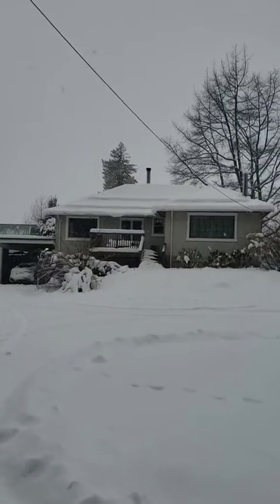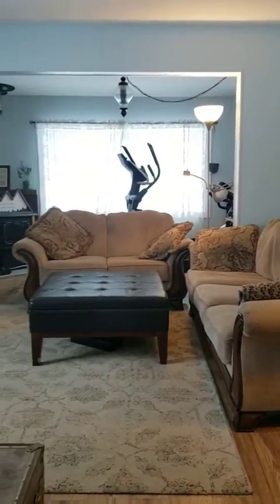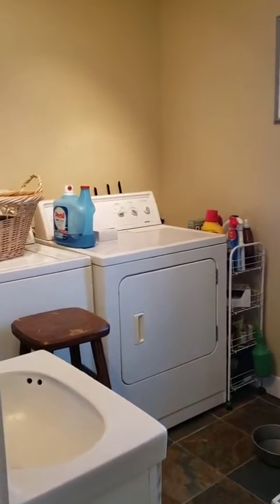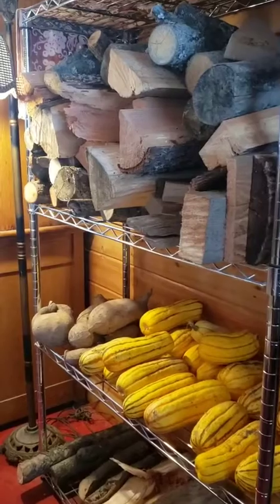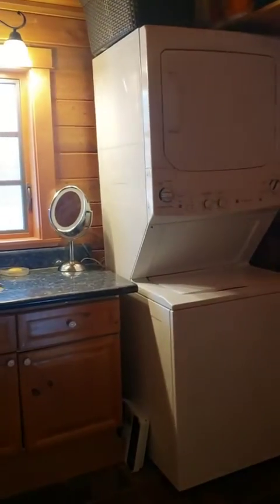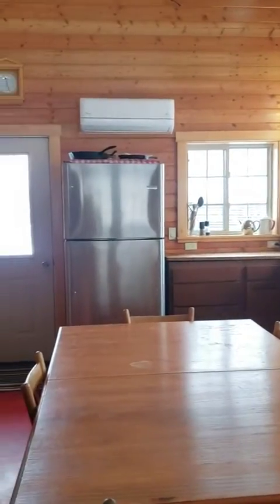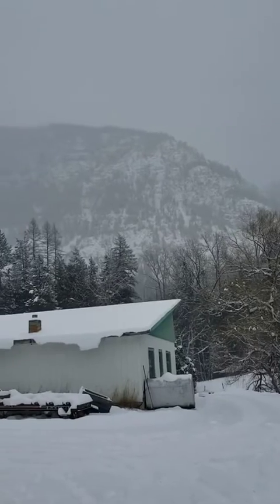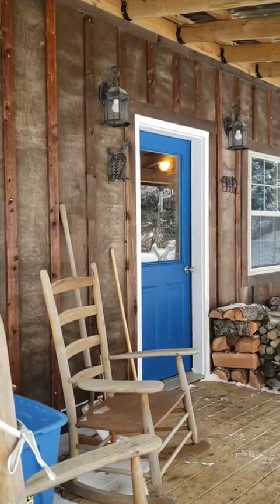Coming Soon!! Perfect homesteading property! nearly 1.6acres, 3bed house, Cabin, workshop, Garden++